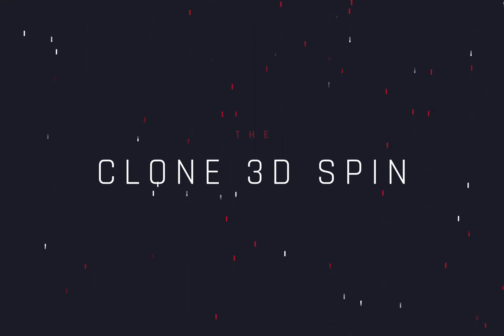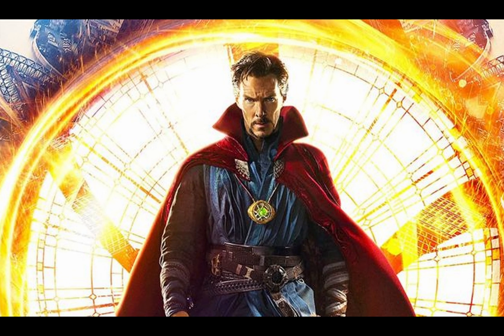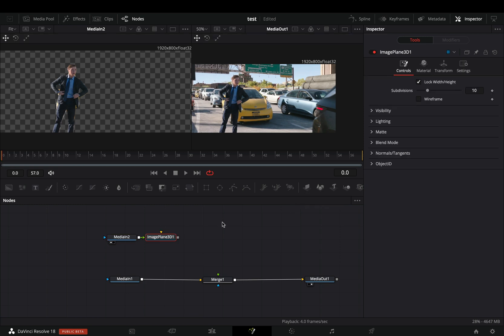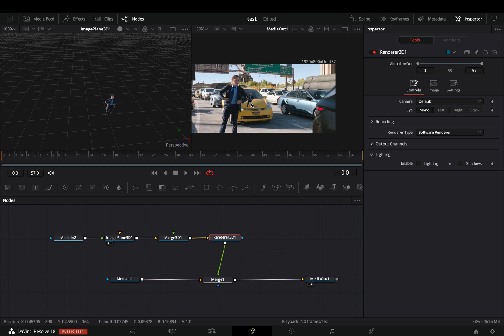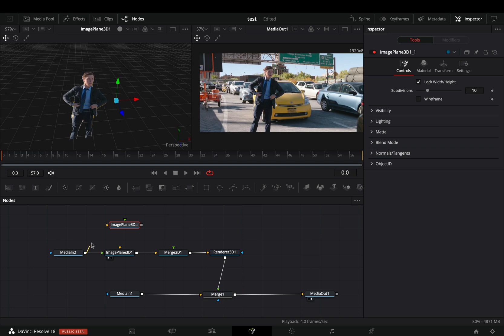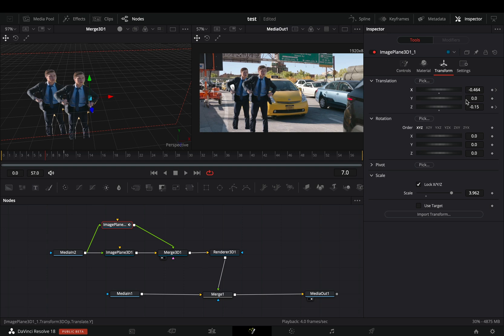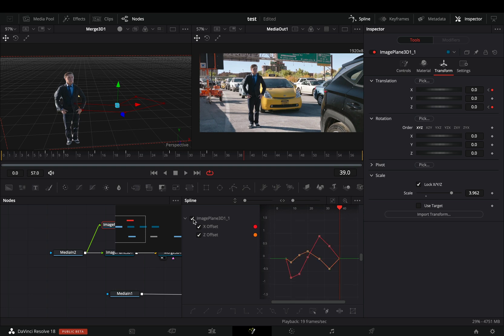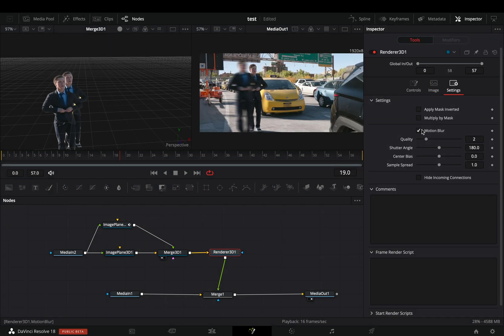Clone 3D Spin Effect | DaVinci Resolve 18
How to make the clone 3d spin effect in davinci resolve fusion page

you can send them here :

BTC : 1Ecg6F8UnFHnVxsKhbkecqtge11vBhqS5
ETH : 0xB643C1C8B6C75bcB3426F40f8514CB89Fc294abC